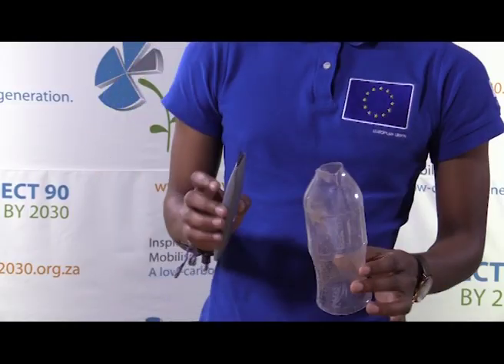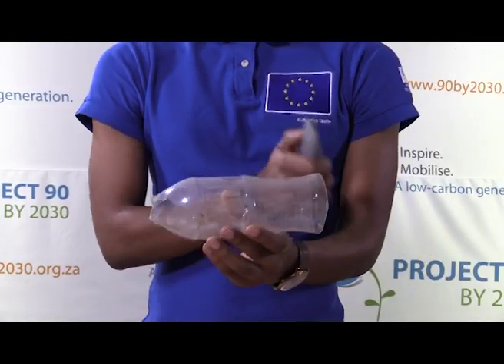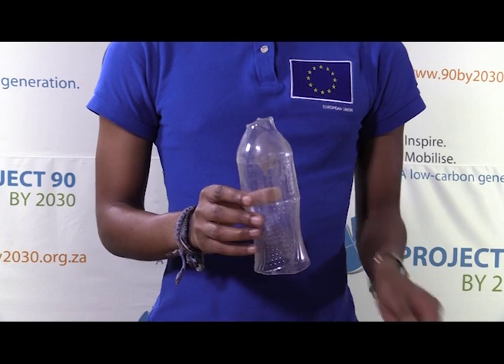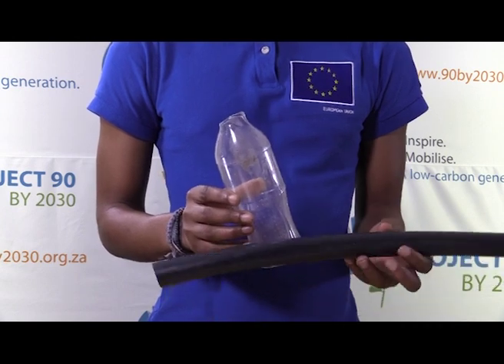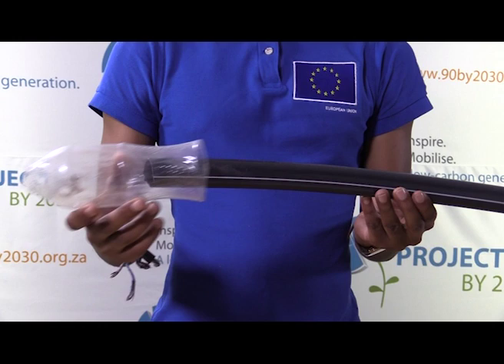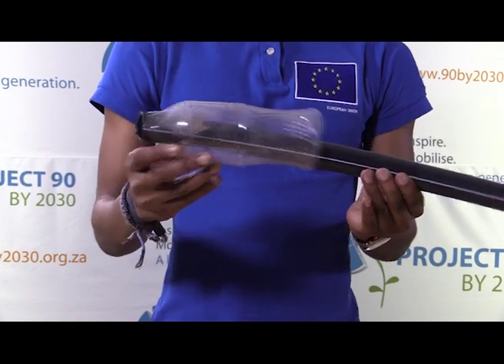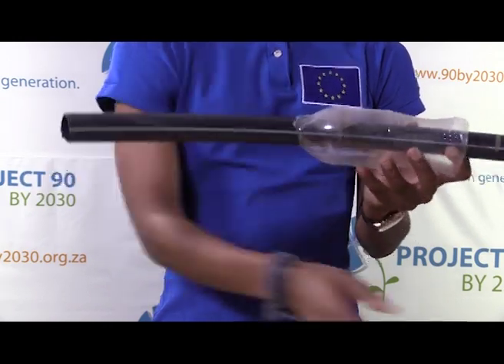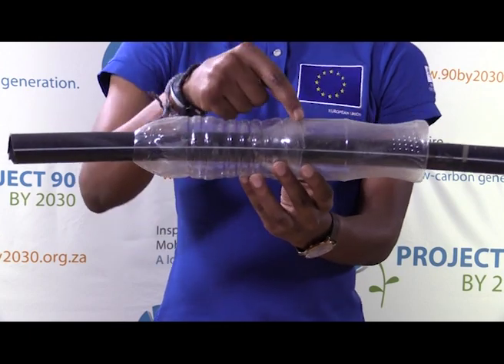Solar water heater training video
This video outlines the principles in creating a solar water heater from basic materials.